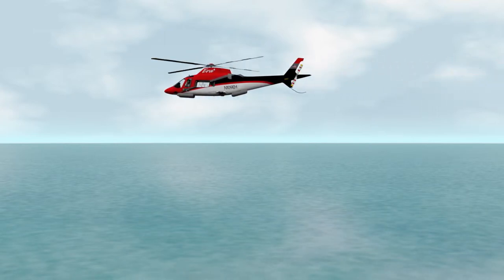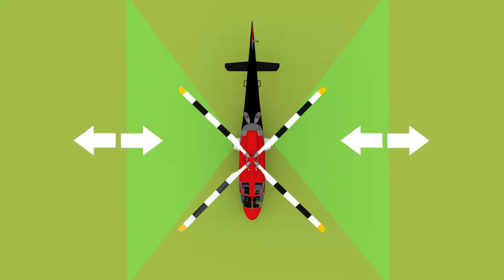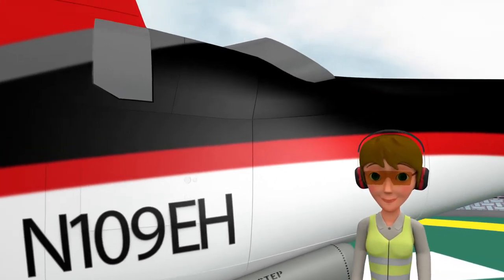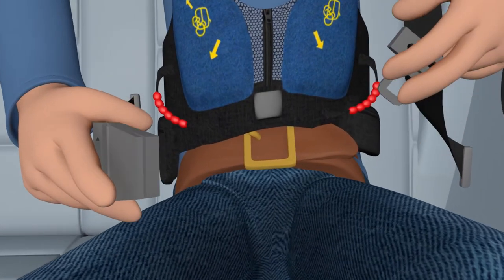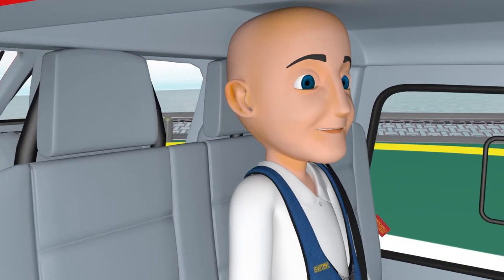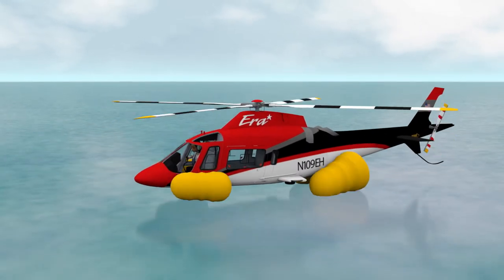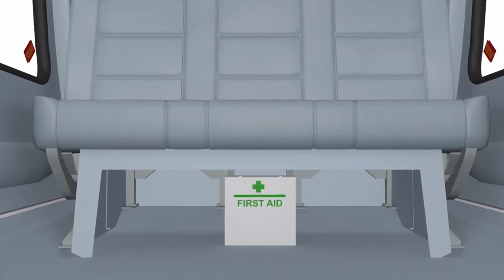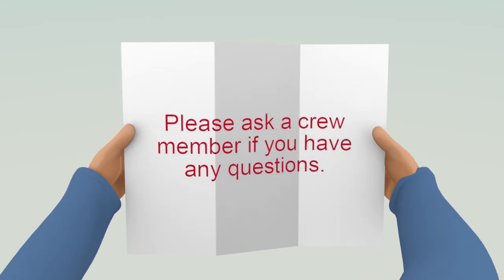A109 Briefing - Rev04